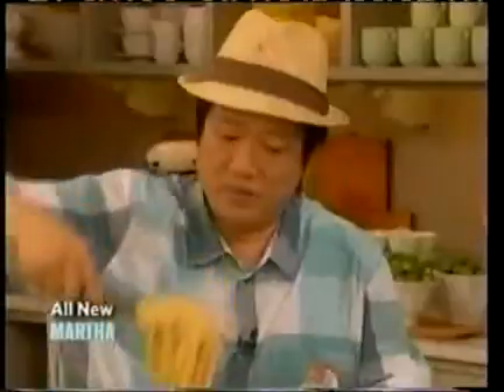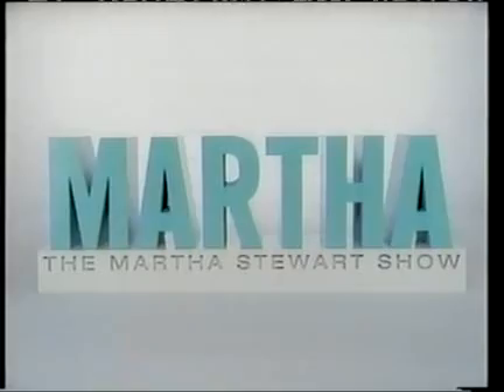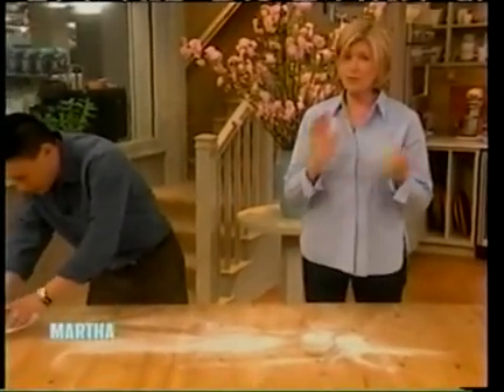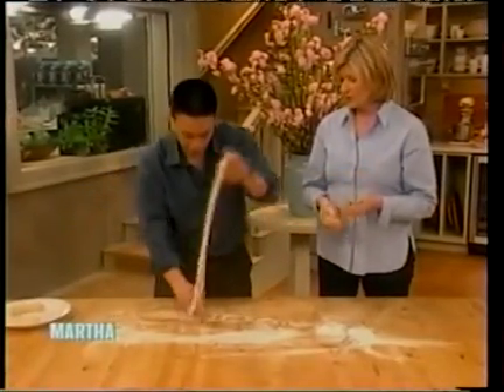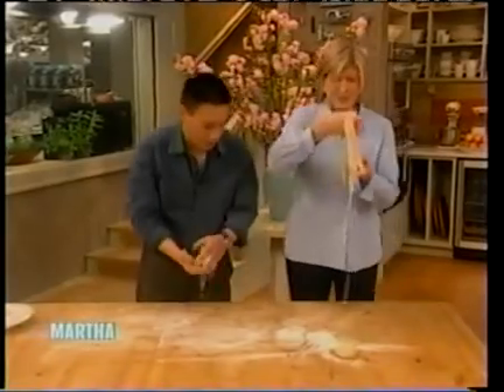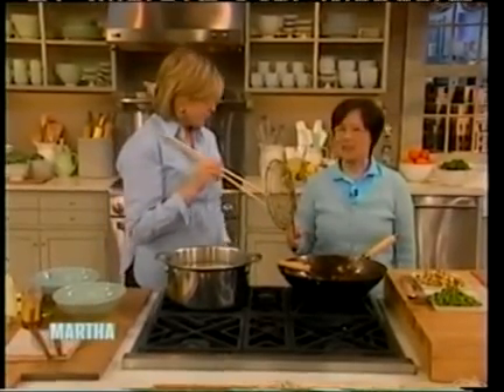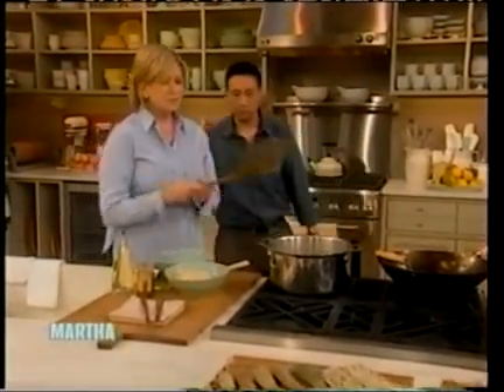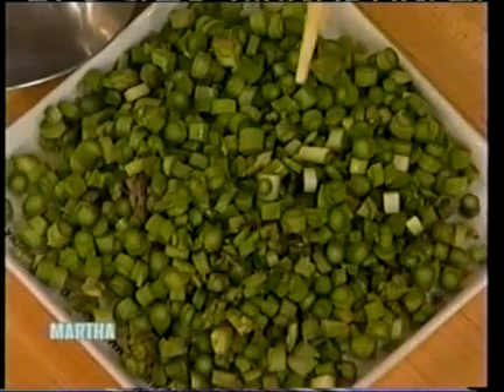martha stewart, chris cheung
Chef Chris Cheung on the Martha Stewart Show, demonstrating the art of hand pulled noodles